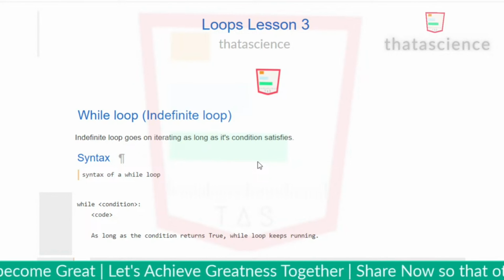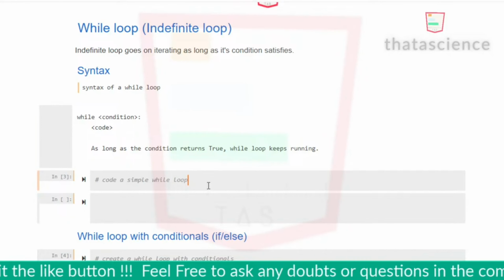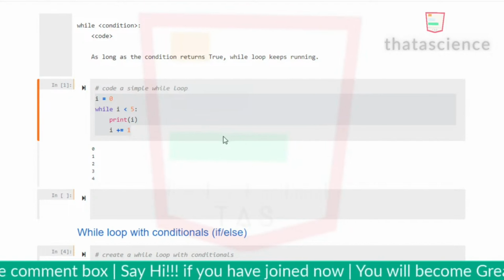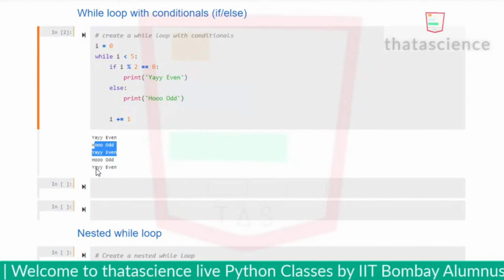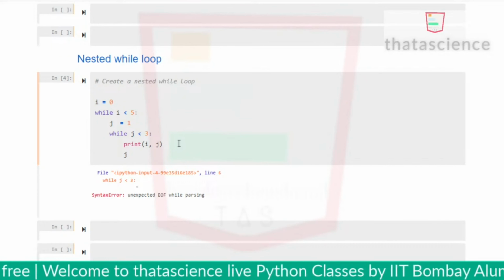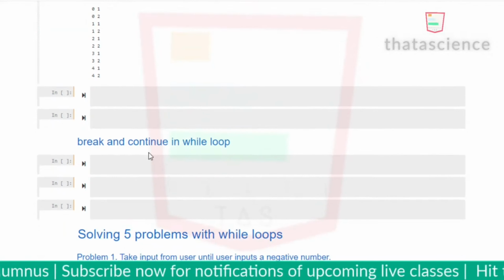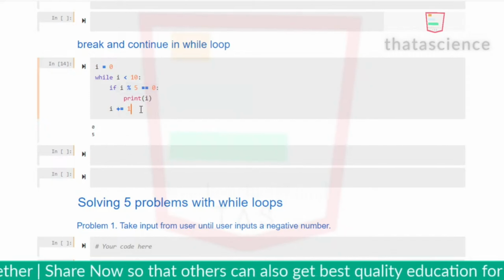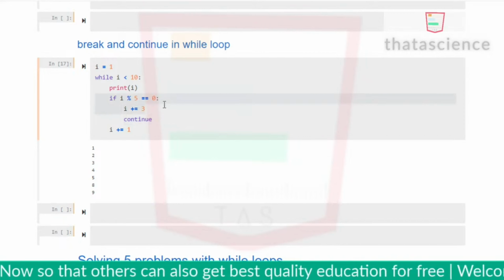While Loops in Python | Python Tutorial for Beginners (Loops Lesson 3)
While Loops in Python explained in great detail in this python tutorial for beginners. Learn Python with this tutorial and become great at python. While loops make an important component of your coding journey and it is a fundamental block of coding, learn it and ask your questions in the comments.

Chapters:
0:00    -     Introduction
0:20     -    While Loop
3:16    -     While Loop with conditions
5:24    -     Nested While Loops
8:03    -      Break and Continue Statements in a while loop
11:35    -    Thanks for watching. Learn More

With online certification program by thatascience you get the following 7 amazing benefits:

1. Certification by an IITian
2. One Year Online Portfolio worth Rs 15000/- for Free
3. Get the recognition you deserve
4. Stand out from your competition
5. Certificate Hosted Online – Recruiters can easily verify online.
6. Chance to get an Internship @thatascience
7. Mentorship by an IITian

Get Certified Now !!!

Free Live Python Classes By IIT BOMBAY alumnus.

Attend the live classes for free and become great at coding.